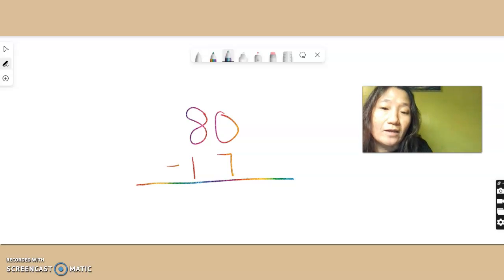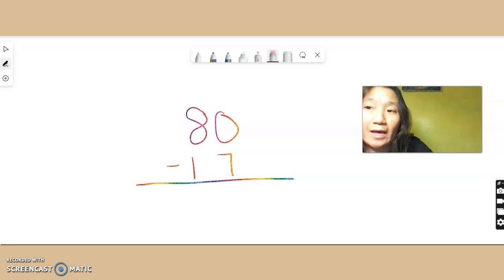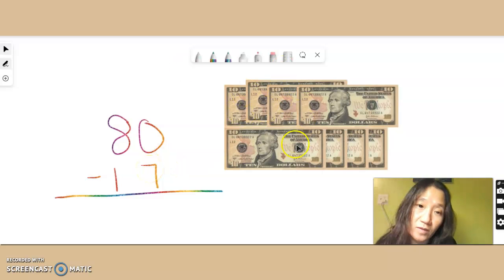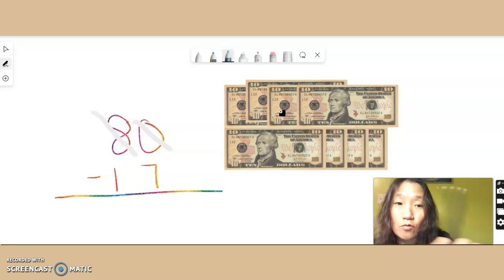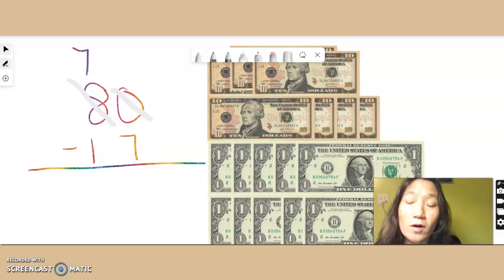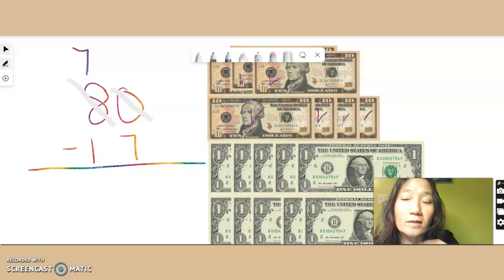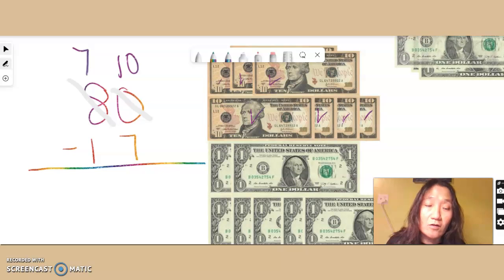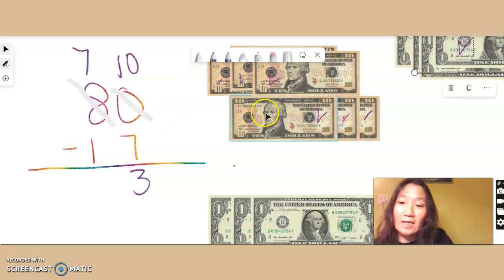10?17 group 1